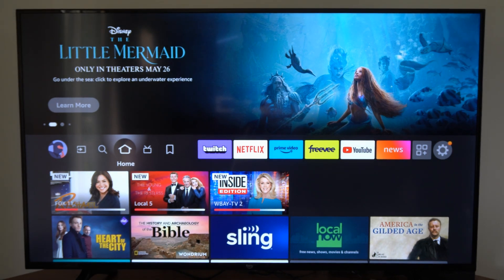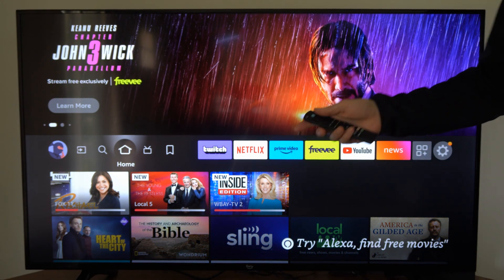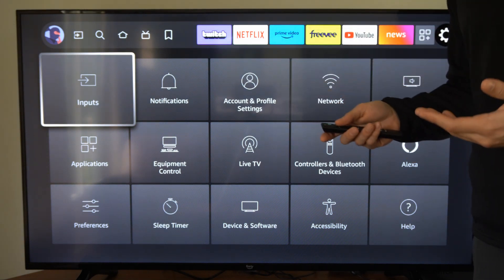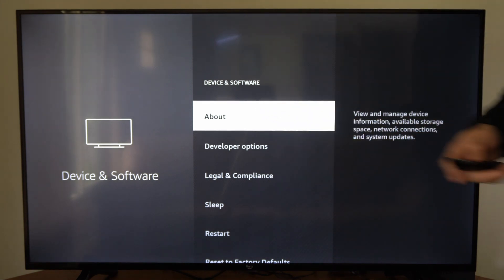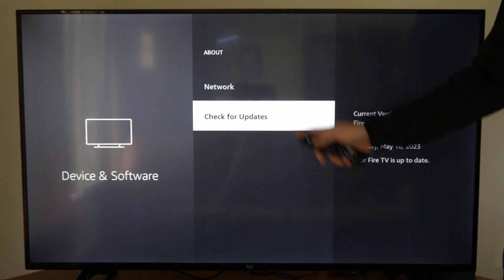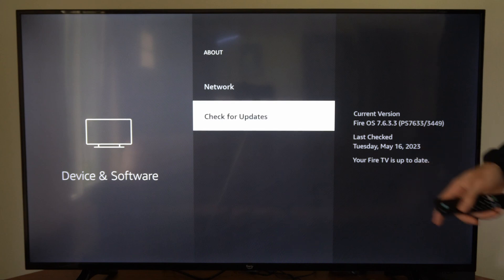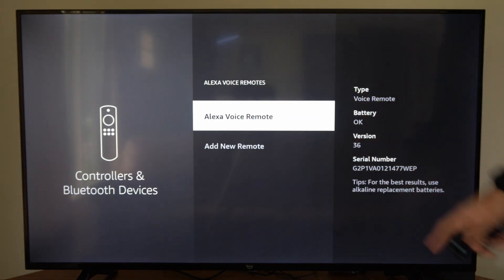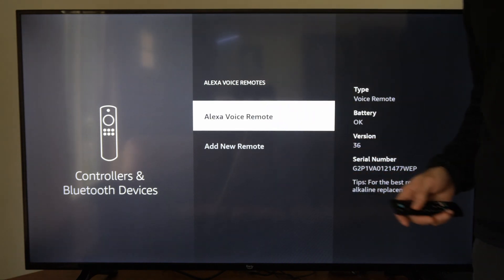How to Update Amazon Fire TV Stick & Remote (Firmware Update 2023)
Do you want to know how to update your amazon fire tv stick and remote! To update the firmware update, go to settings, my fire tv or devices and software. Then you can go to about and check for an update! This will install the latest updates. Then go to settings and then remotes. Then you can update your remote.